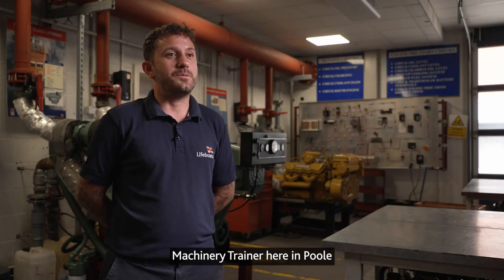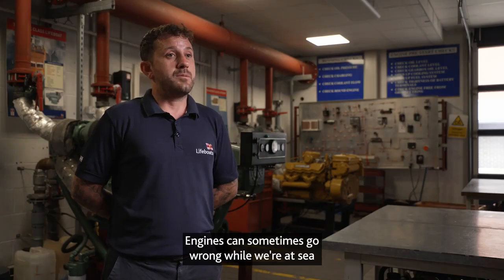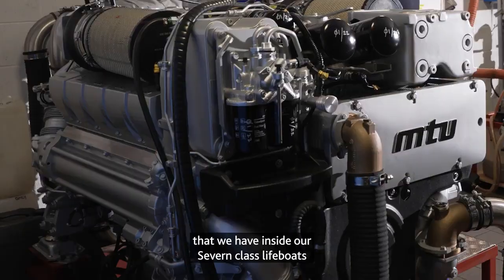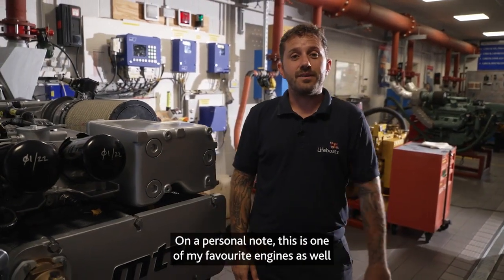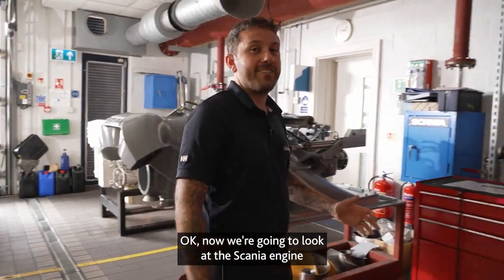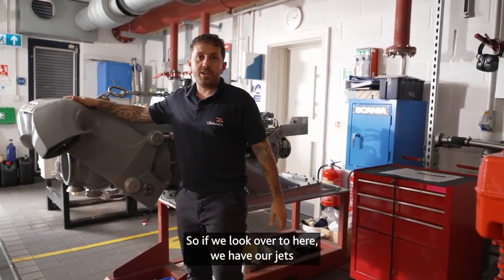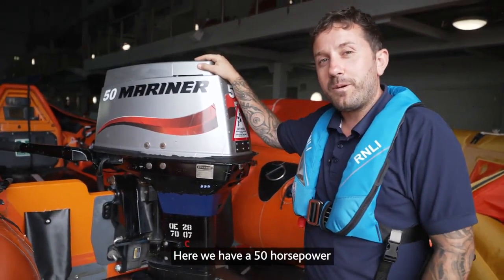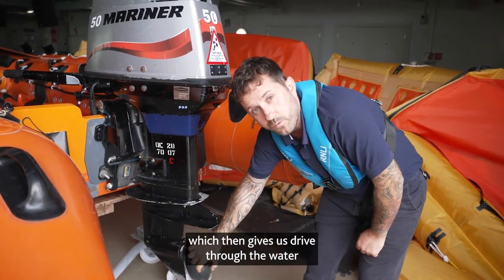In the engine room: See lifeboat engines up close with RNLI Machinery Trainer Scott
See the Severn, Shannon and D class lifeboat engines up close with RNLI Machinery Trainer Scott.
From our Shannon class lifeboats' Scania engines that run their powerful water jets, to the small but mighty Mariner engine on our D class lifeboats.

The RNLI is the charity that saves lives at sea. 24 hours a day, 365 days a year, lifeboat crews around the UK and Ireland are ready to launch to help those in need. Whether you're stuck on a sinking ship, cut off by a rapidly rising tide, or in the water and close to drowning, RNLI crew members will drop everything to come to your rescue. 95% of RNLI lifeboat crews and station staff are volunteers.

But it’s not just lifeboats. RNLI lifeguards patrol 248 beaches across the UK and Channel Islands, keeping people safe, providing safety advice and rescuing those in trouble. Education volunteers visit schools and swimming clubs to help teach the next generation how to enjoy the water safely. And volunteer fundraisers and shop workers give up their time to generate vital funds. The RNLI is also working to help communities around the world that are most at risk of drowning.

If you spot someone in trouble in the water, call 999 or 112 and ask for the coastguard.

Royal National Lifeboat Institution (RNLI), a charity registered in England and Wales (209603), Scotland (SC037736), the Republic of Ireland (20003326), the Bailiwick of Jersey (14), the Isle of Man, the Bailiwick of Guernsey and Alderney of West Quay Road, Poole, Dorset BH15 1HZ